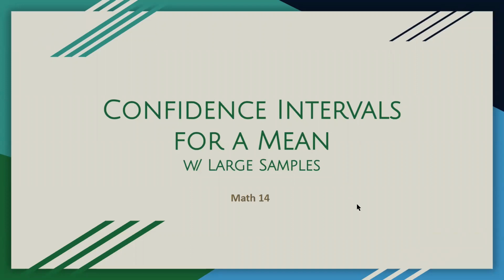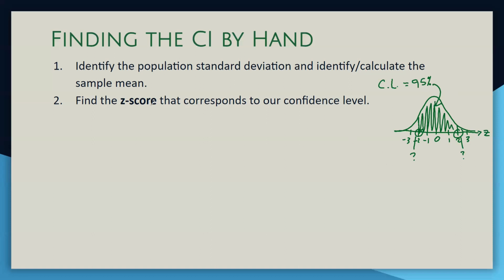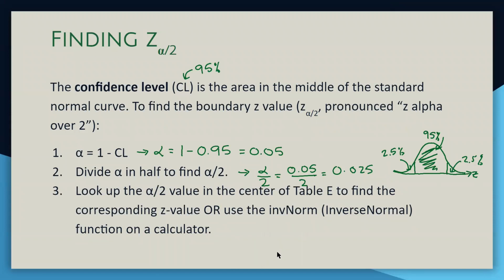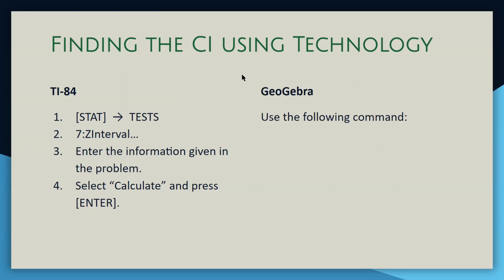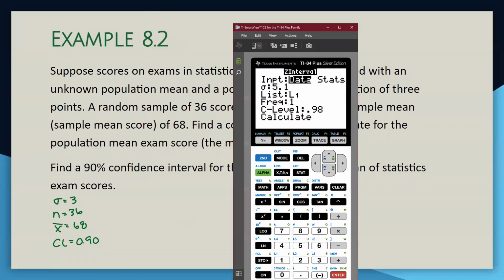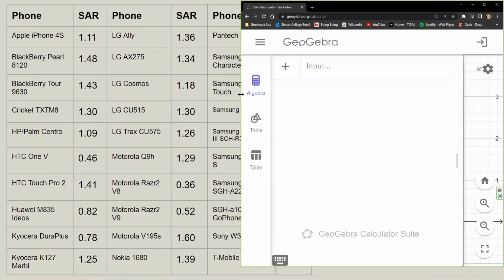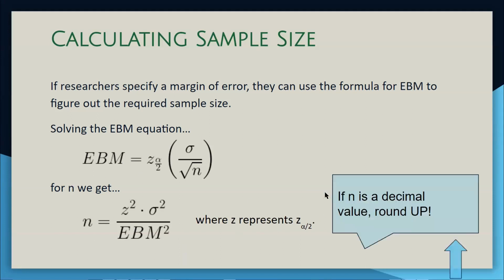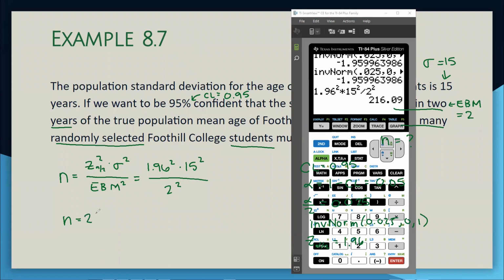Video 4.3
Confidence Intervals for a Mean (population standard deviation is known)